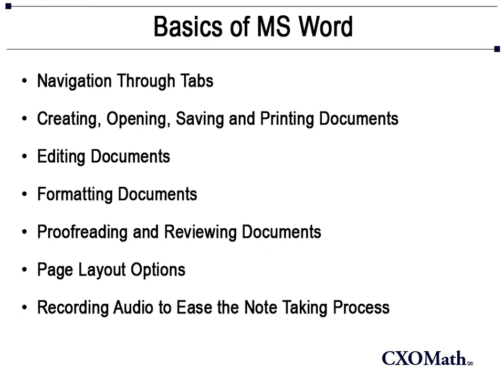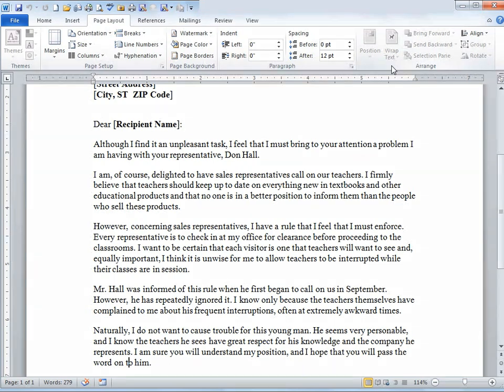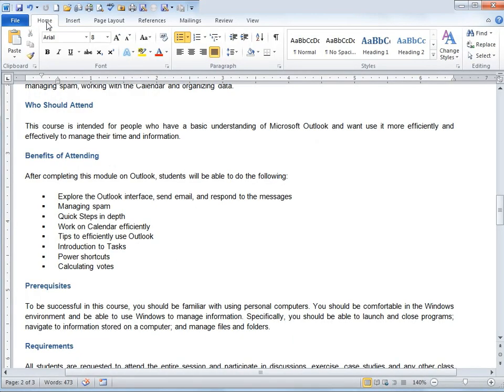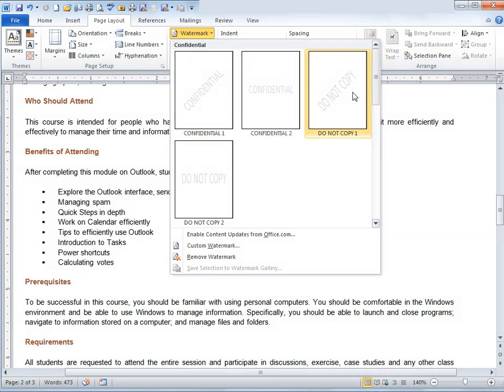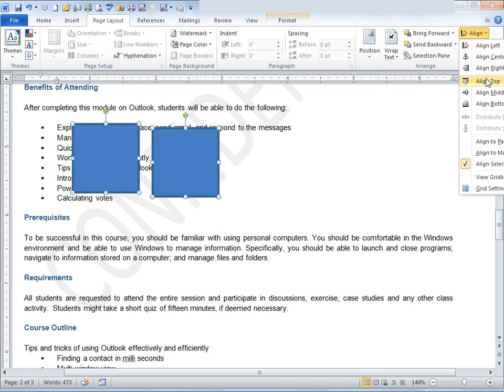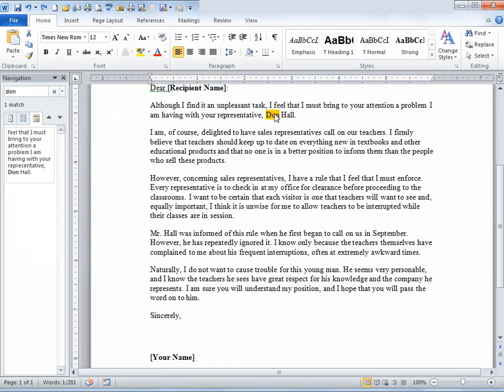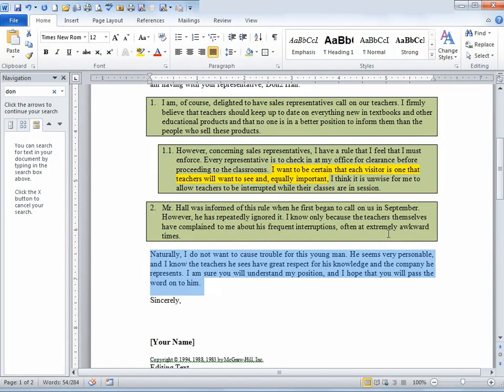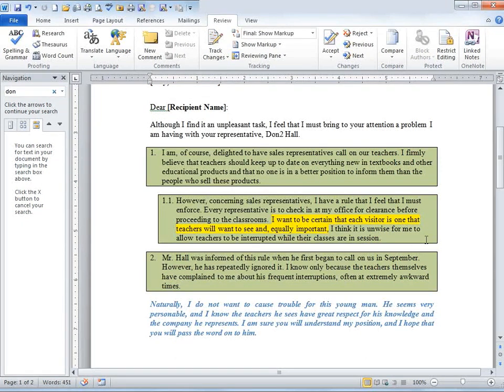Microsoft Word 2010 - An Introduction Tutorial 1 of 2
This video is first of the two video series on Microsoft Word 2010. This video illustrates the use of Microsoft Word -world's most popular word processor to create, edit, review professional look documents be it e-mails, documents, letter, memos etc.